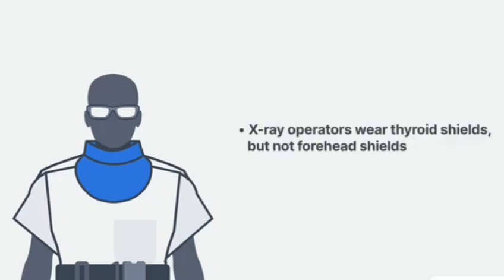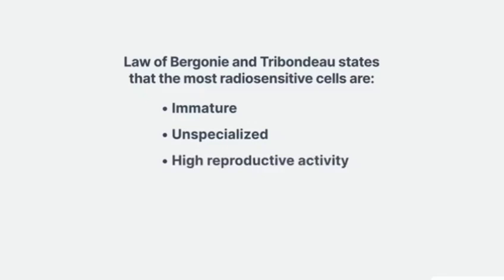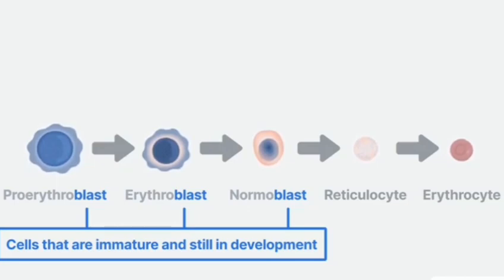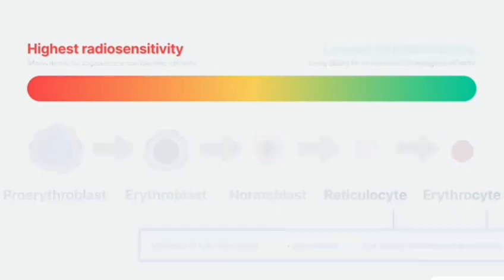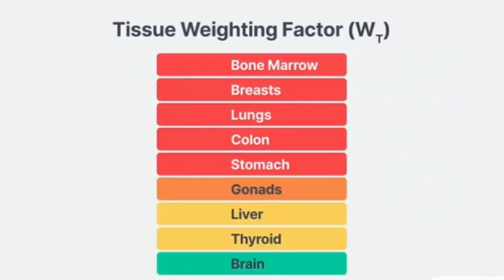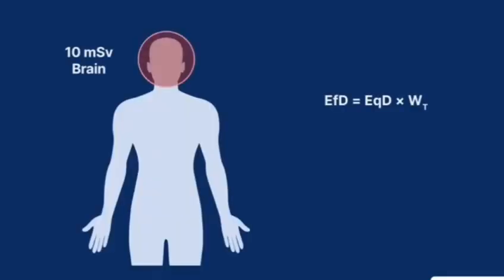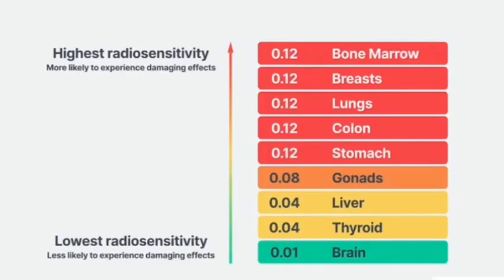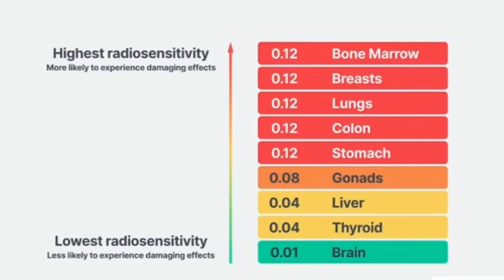Radiosensitivity Tissue type